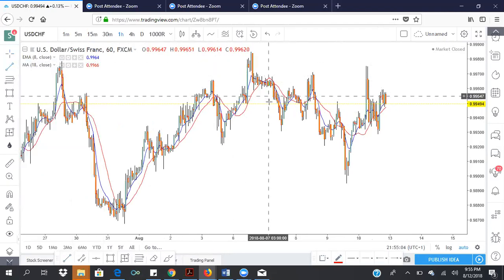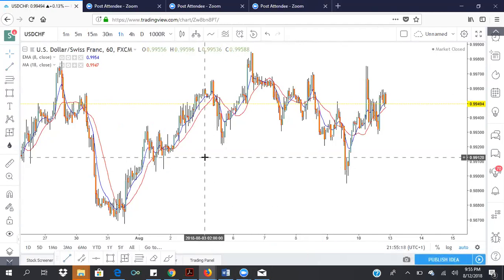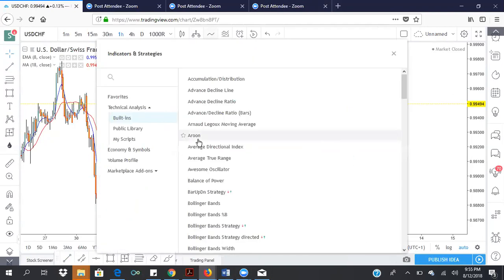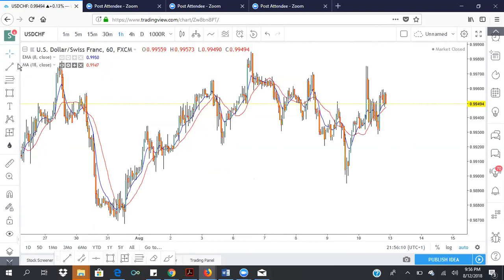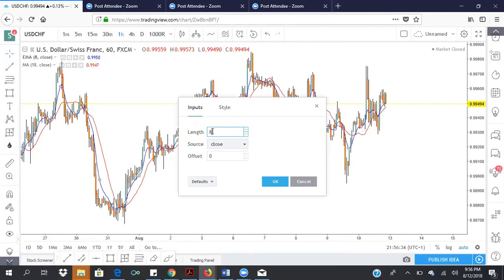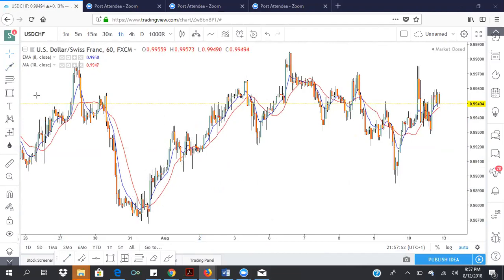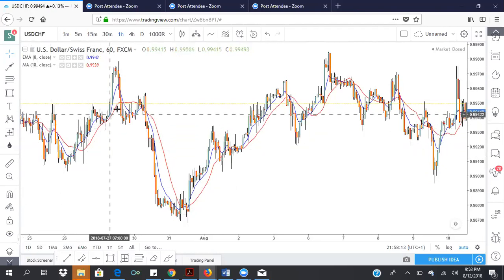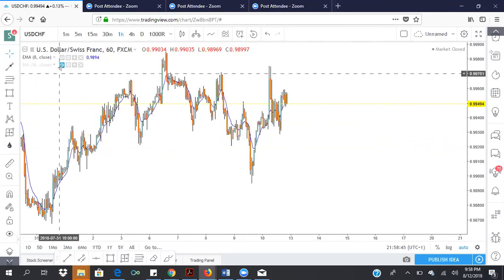6. SETTING UP EMA_ SMA &UNDERSTANDING THE ROLE IT PLAYS TradewithKene